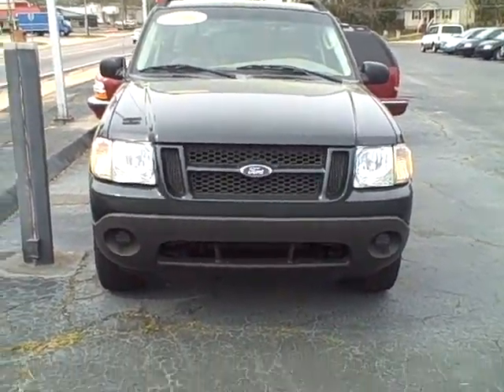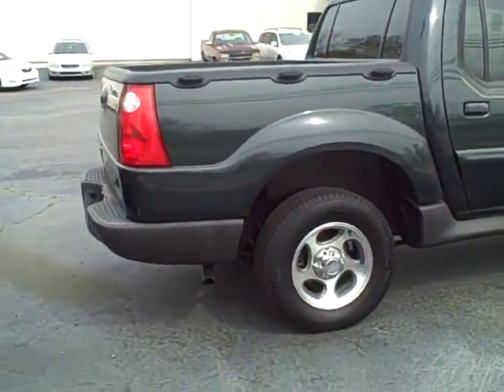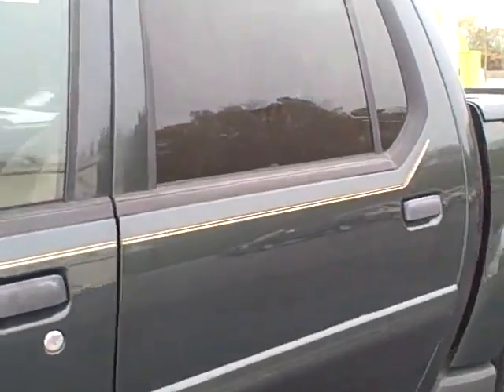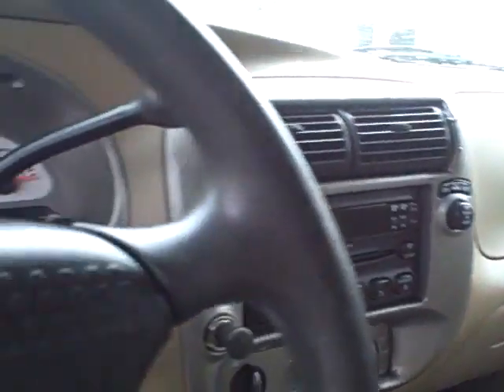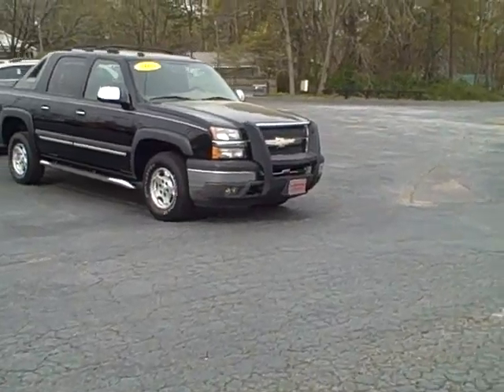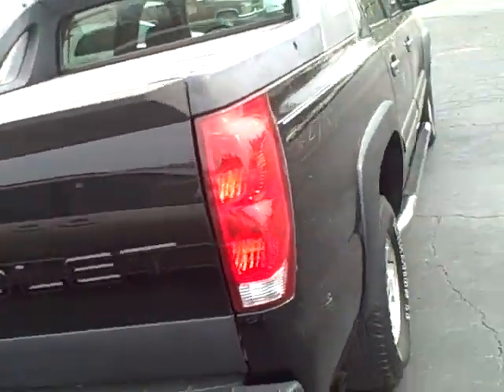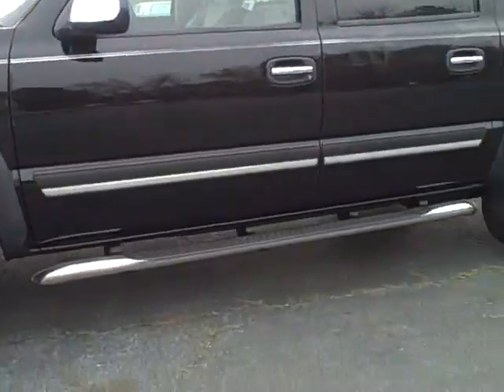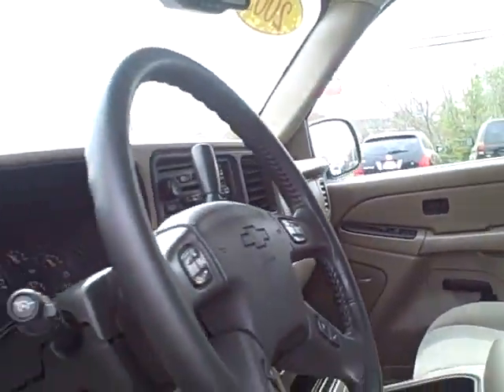preview green and black